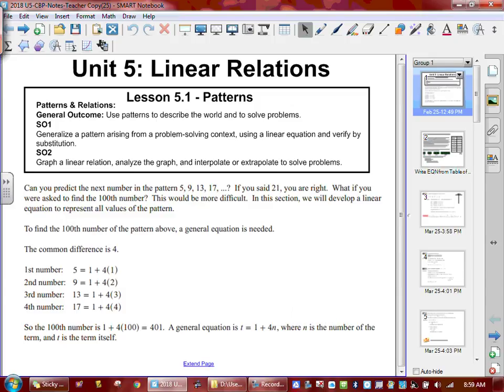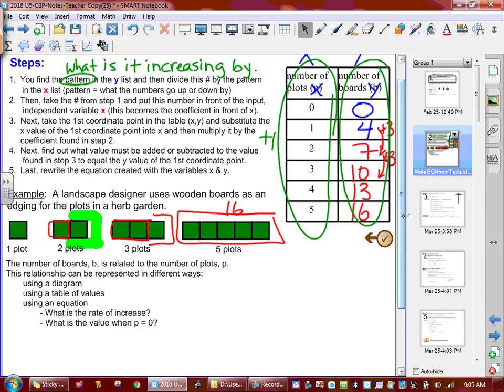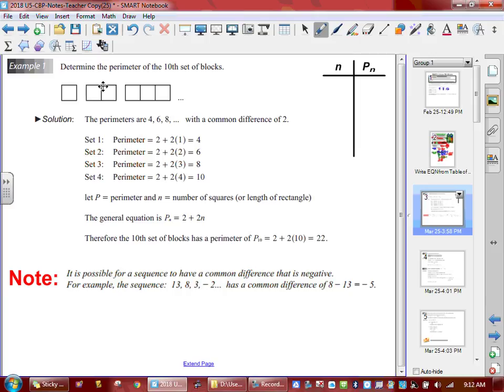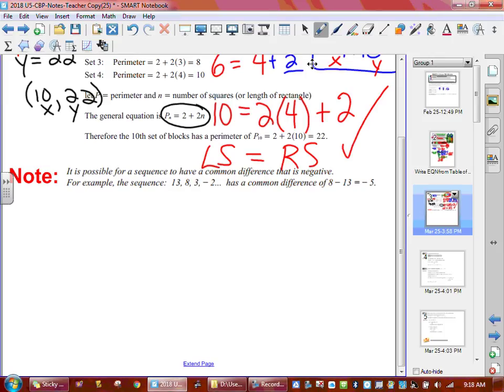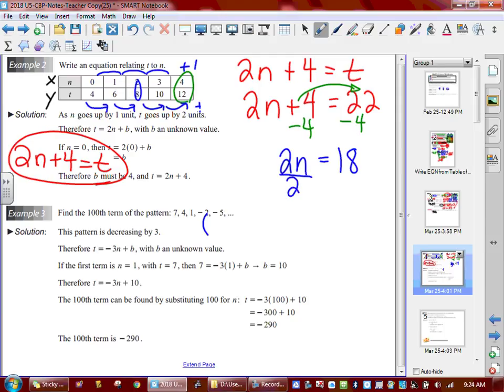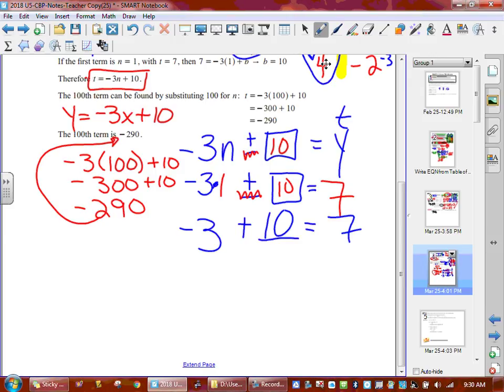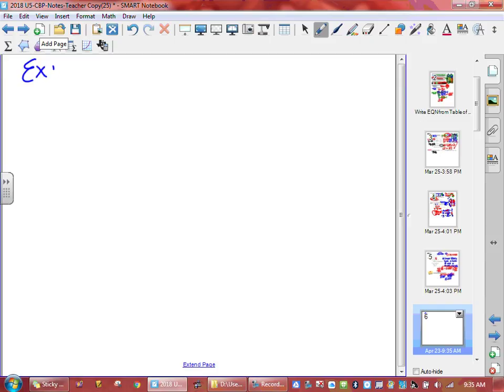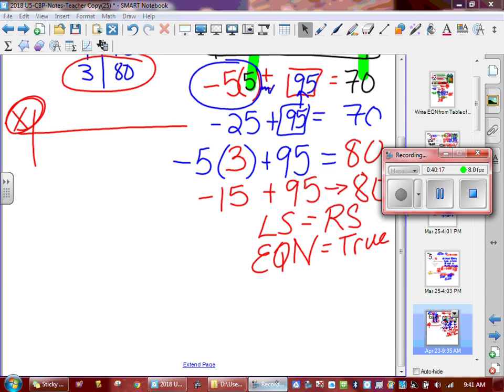2018 CBP U5 5 1 Writing EQNs from Tables of Values